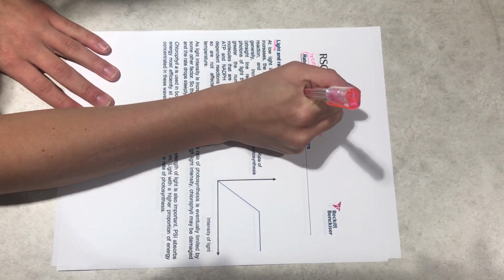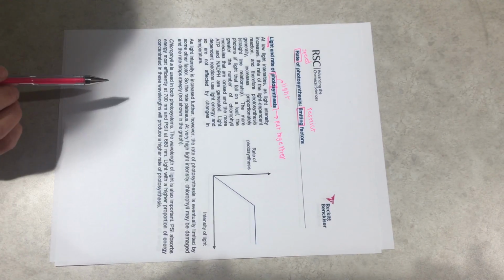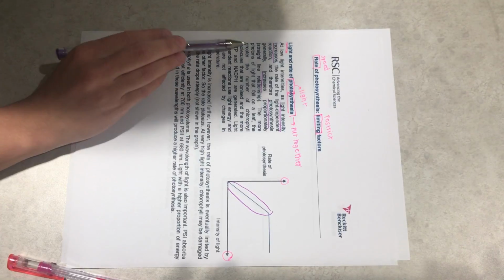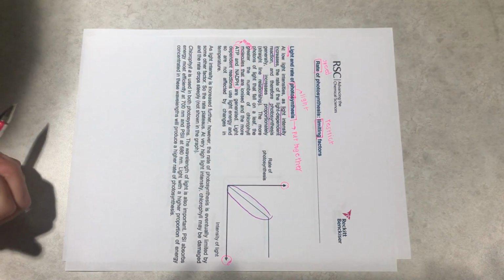Think-Aloud ED255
Think-aloud on a scientific text explaining the relationship between the rate of photosynthesis and light intensity